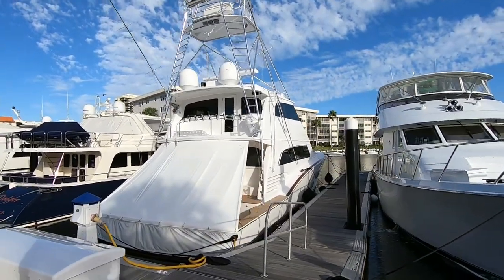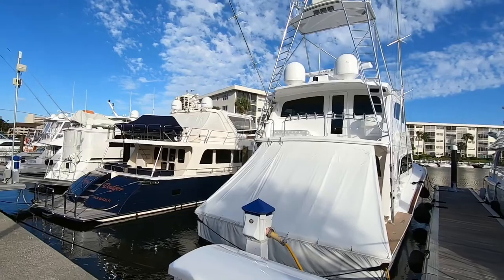S/V Magnolia Ep. 40- North Palm Beach Marina walkaround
North Palm Beach Marina walkaround